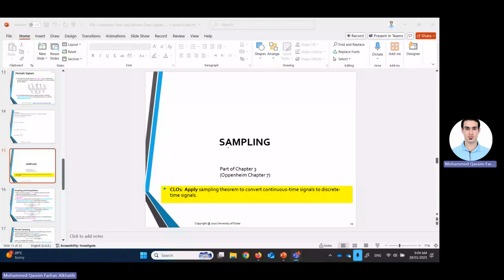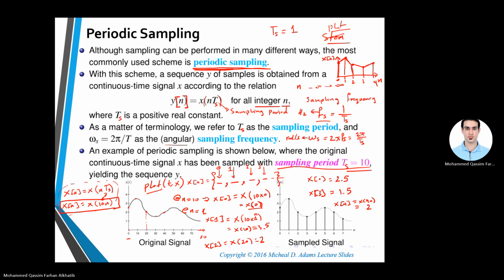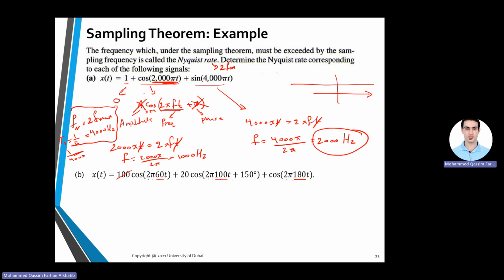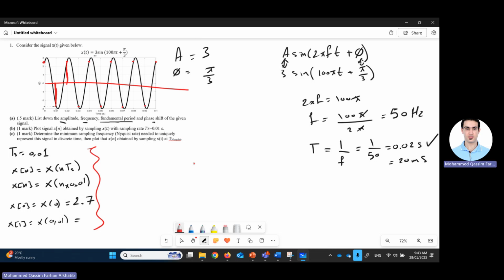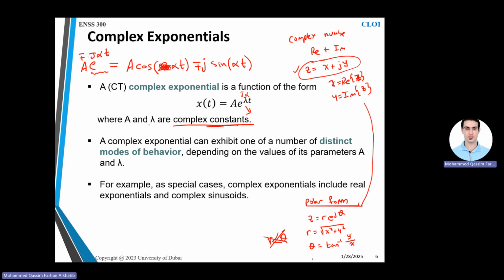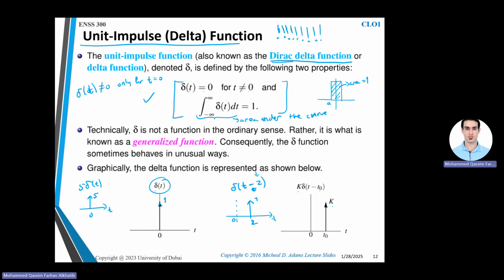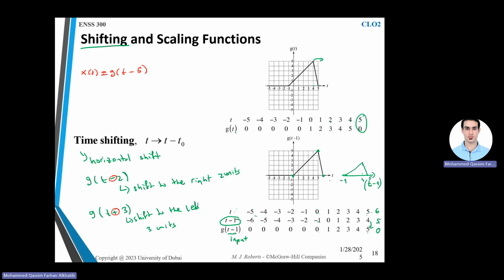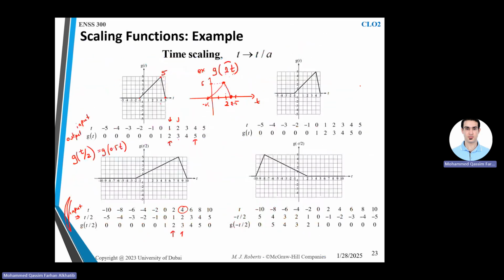ENSS300 - Lecture 02 ( Introduction Cont'd + Mathematical Description of Continuous-Time Signals)